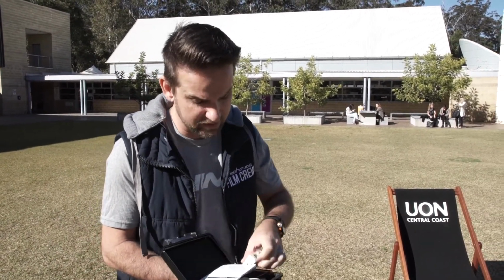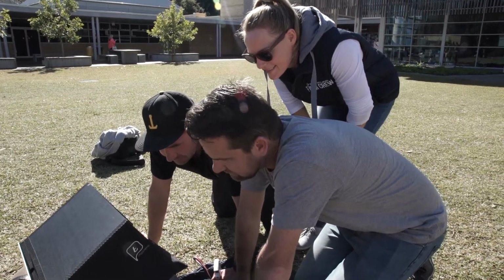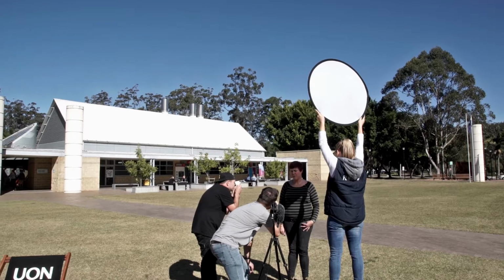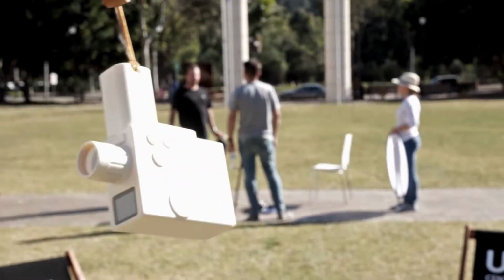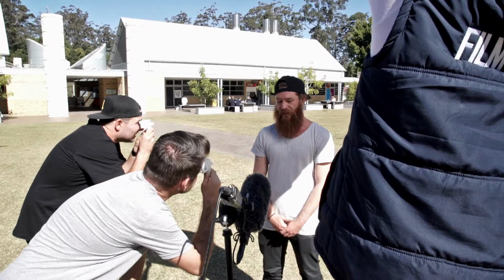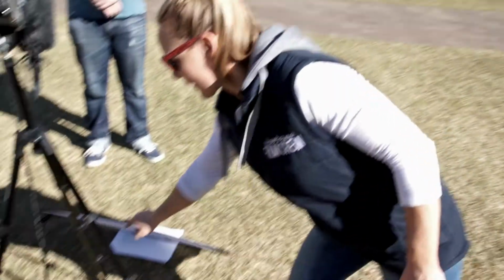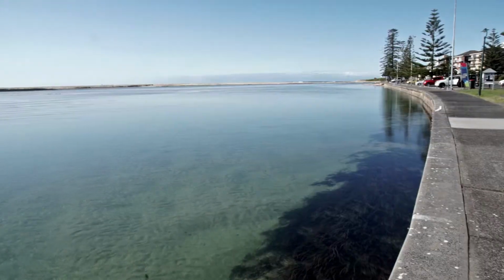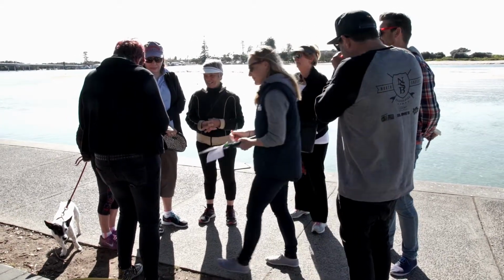$50 camera shoots film!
Treehouse was asked to produce a short video for Newcastle University’s Ourimbah Campus celebrating their 50th anniversary. What better tool to use than a $50 toy camera? Check out this behind-the-scenes story captured by Julian Rich on how we made it happen.